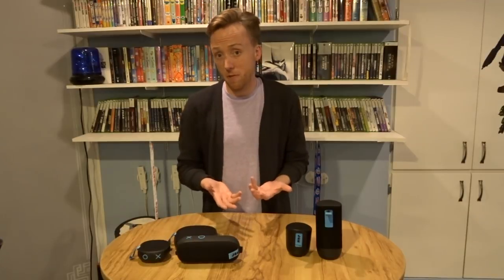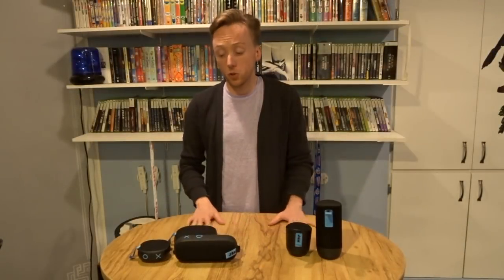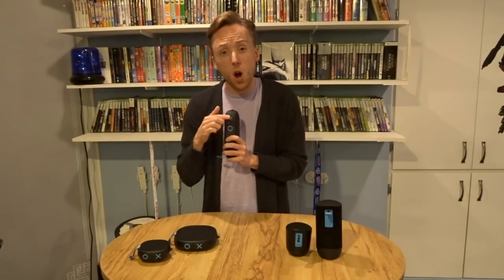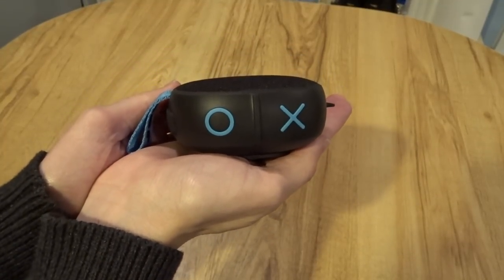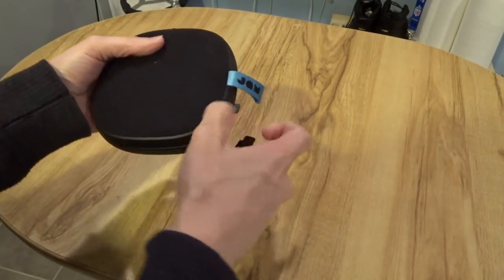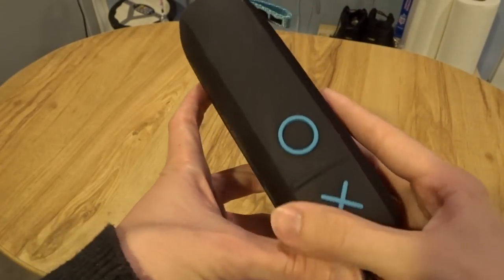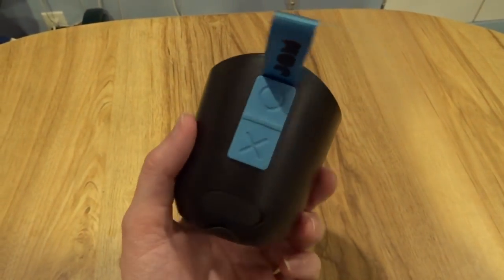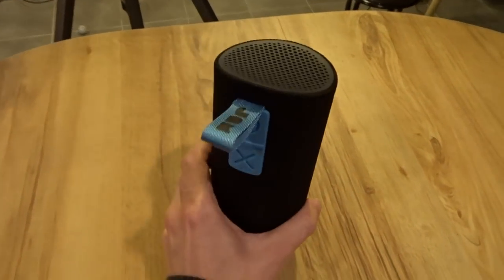JAM Audio speakers blogger review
gallery en 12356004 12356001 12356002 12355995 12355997